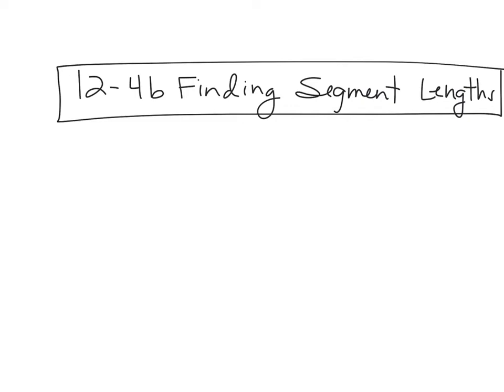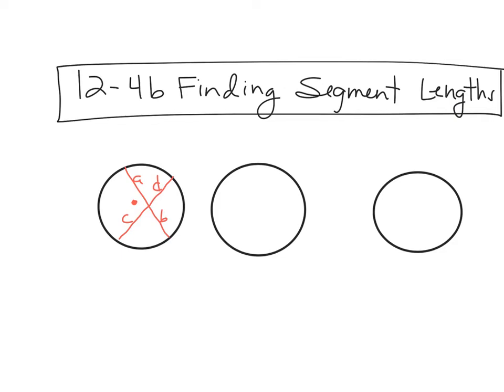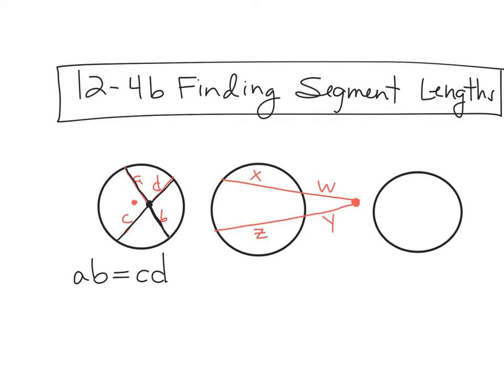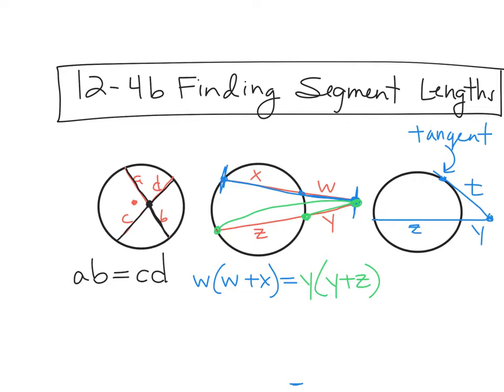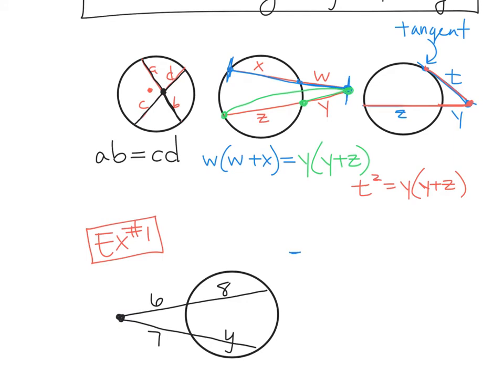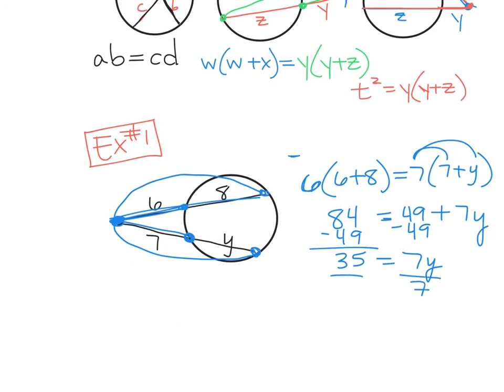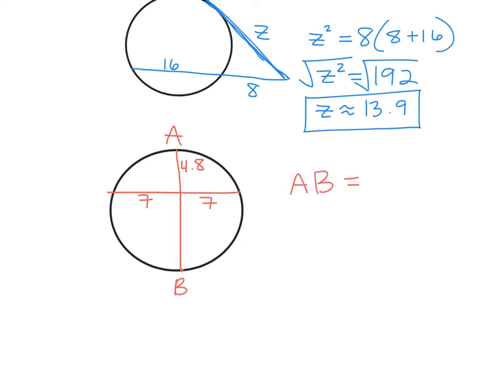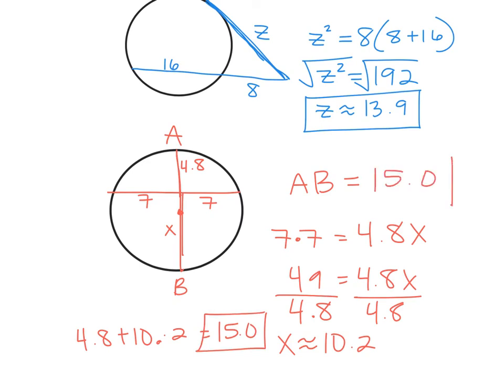Geom 12.4b finding segment lengths